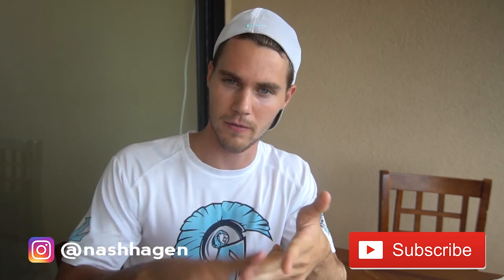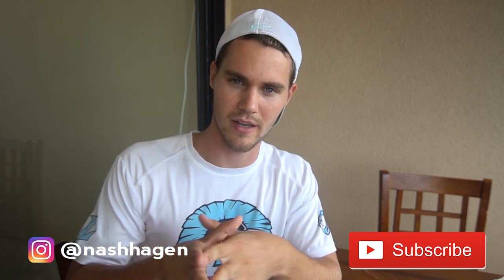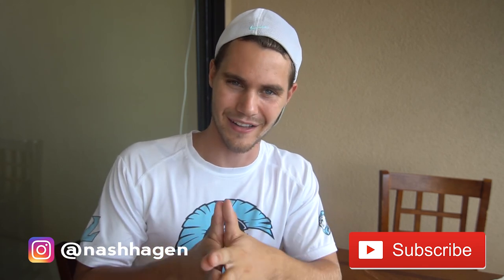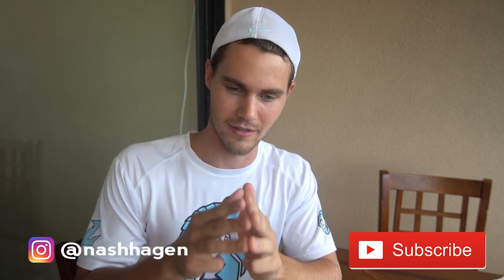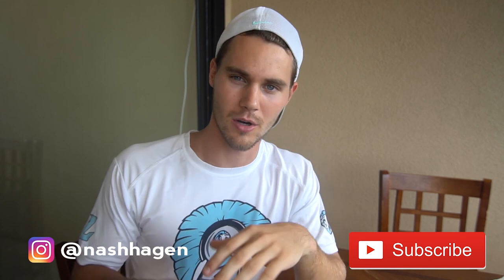How to Pick A Shopify Niche That Makes Money 2017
I hope this helps shed some light on the most important factors and  strategy behind shopify dropshipping.